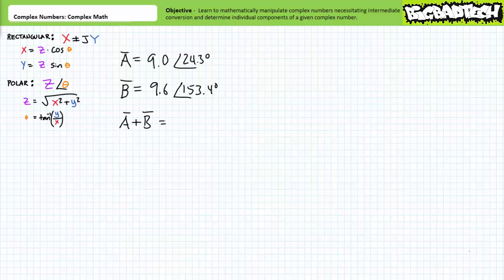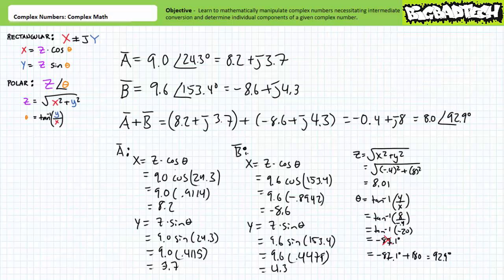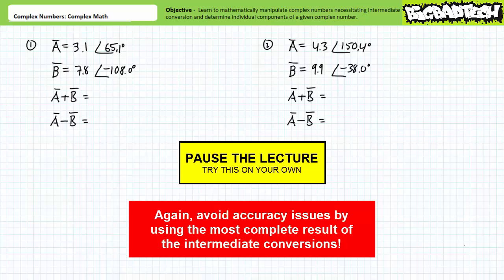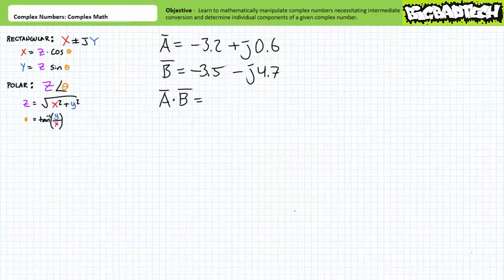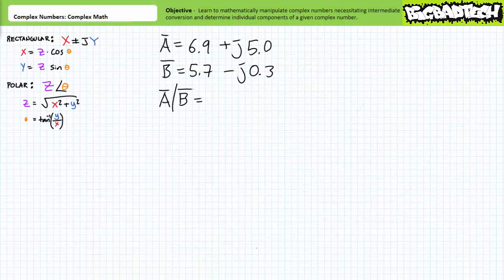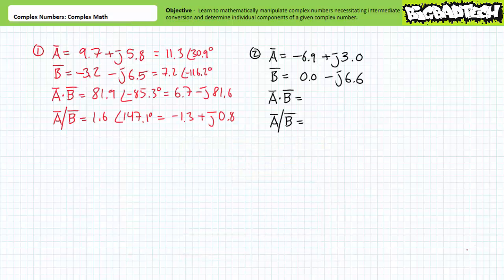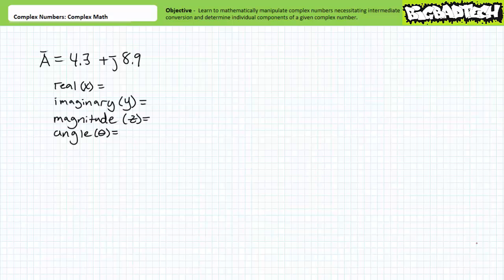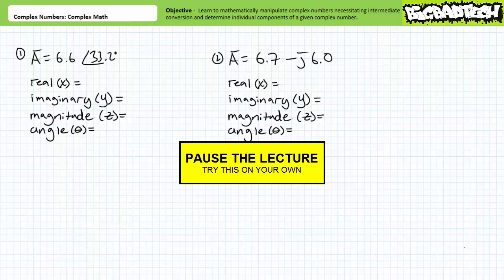Complex Numbers: Complex Math (Part 1 of 2)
In this lesson we'll examine math operations with complex numbers necessitating intermediate format conversion, isolating  individual complex number components, negating and forming the complex conjugate of a complex numbers, and determining individual complex number components given only partial information. (Part 1 of 2)